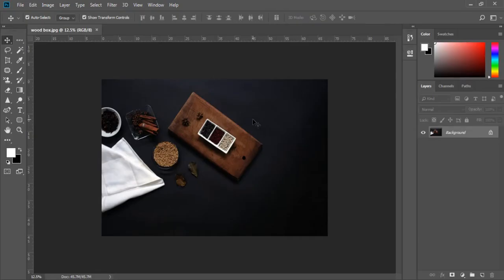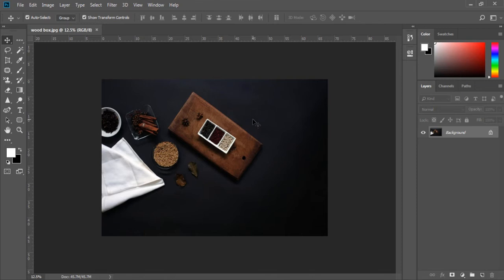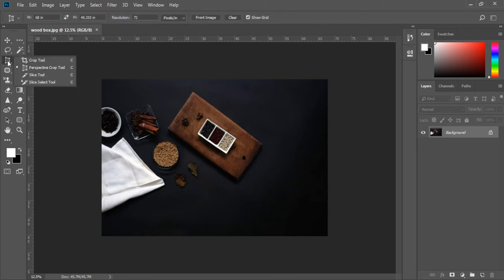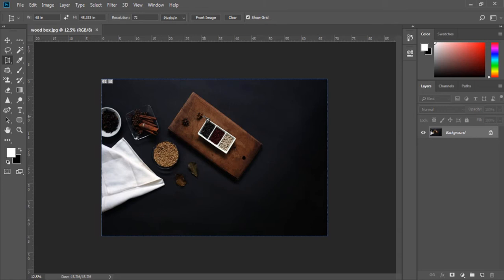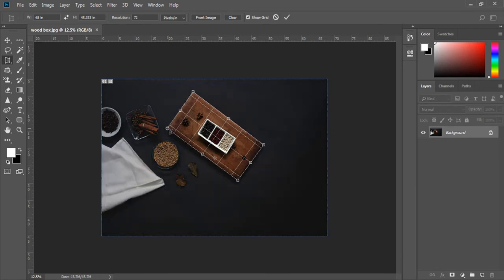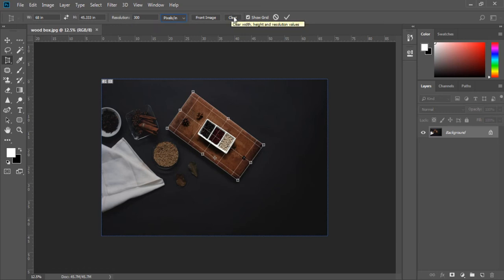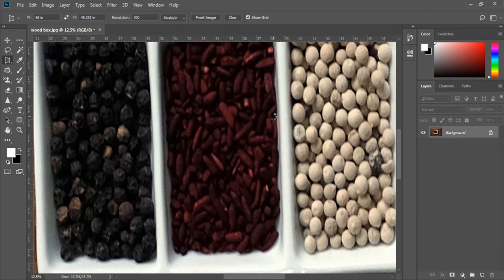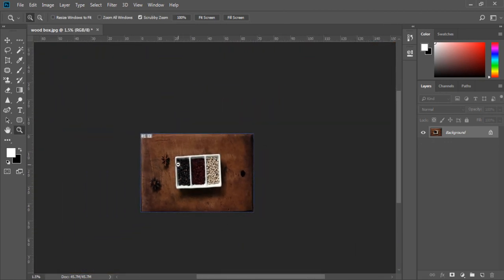PERSPECTIVE GRID TOOL | Adobe Photoshop Tutorial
What is Perspective Grid tool?
Horizontal Grid Plane. The Perspective Selection tool snaps the objects to the grid of the active plane while moving, scaling, duplicating, and bringing objects into perspective.